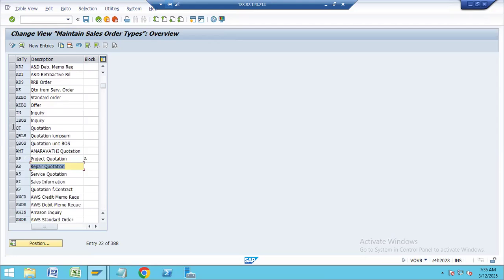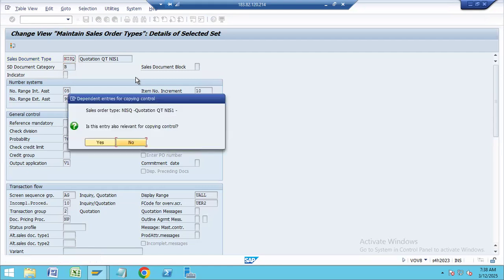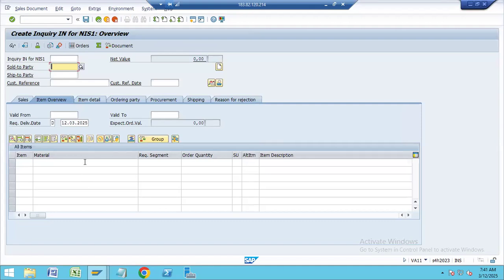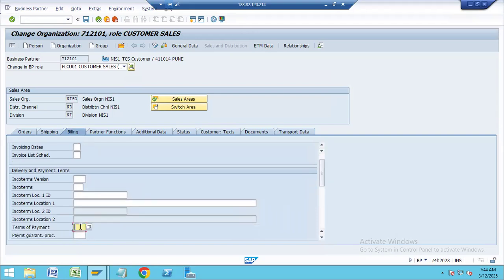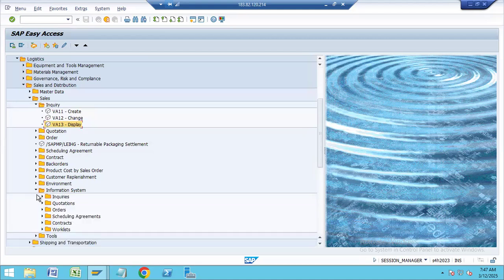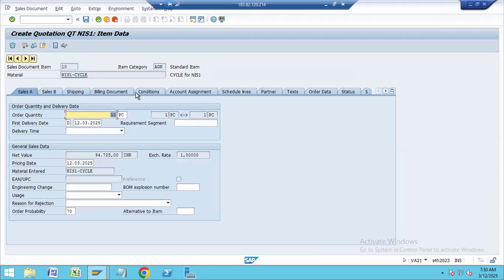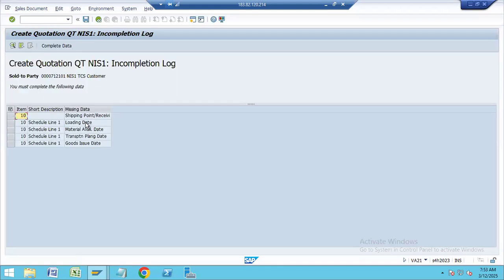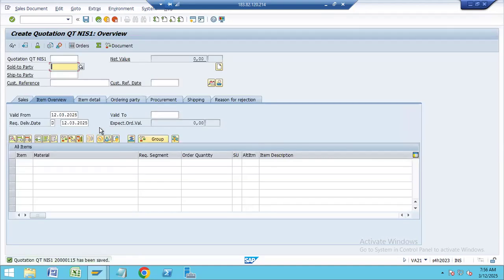SAP S4Hana SD-9 Creation of Sales Inquiry and Quotation